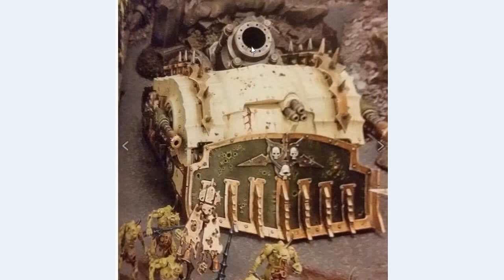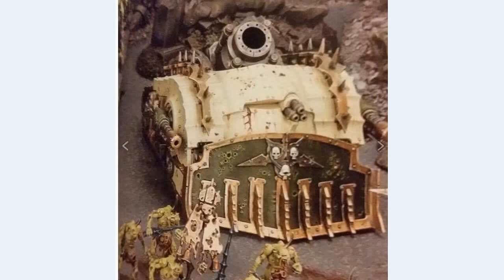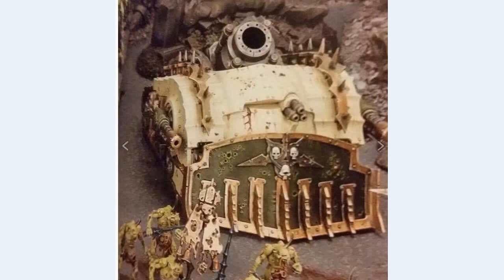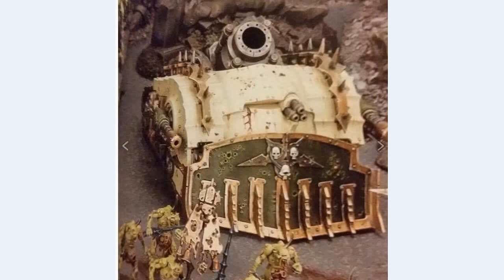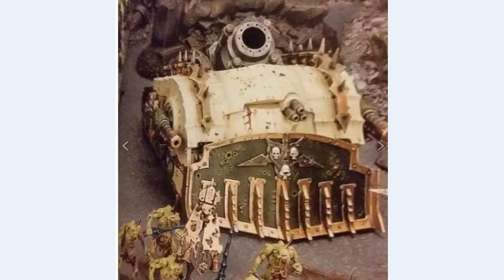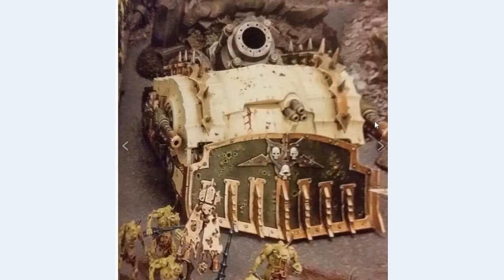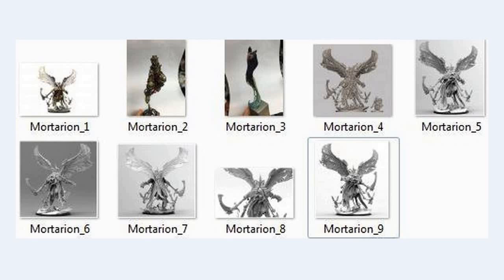Upcoming Nurgle - Worst GW Model for 2017?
Yes, we are back on triggered point today to talk about Nurgle. This tank is disgusting, possibly the worst sculpt of the year - a year featuring Majin Buu and many more poor design choices.